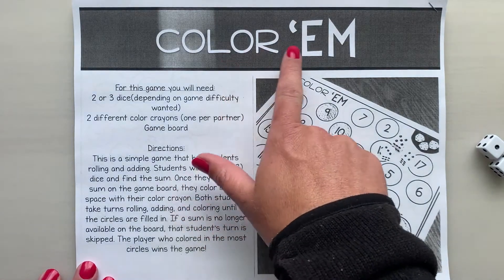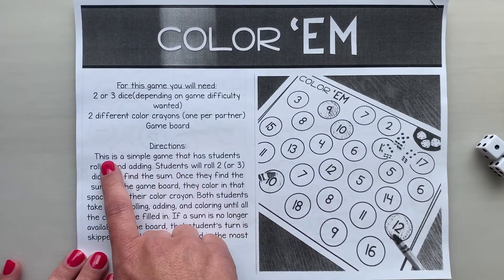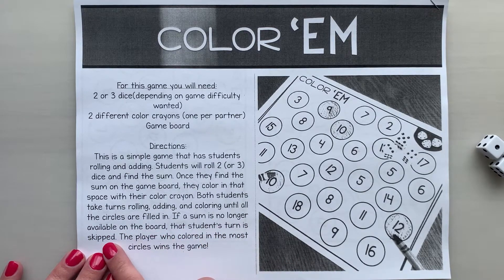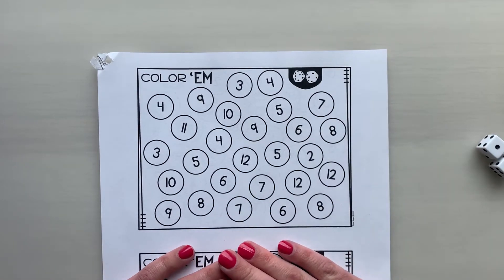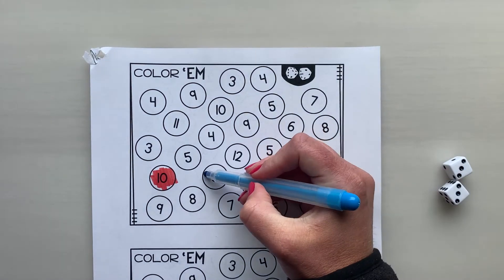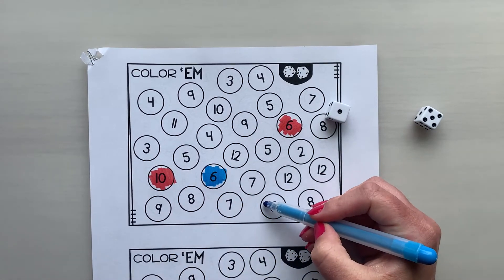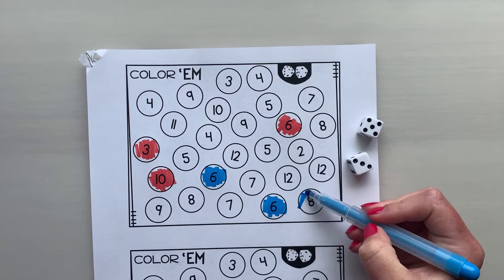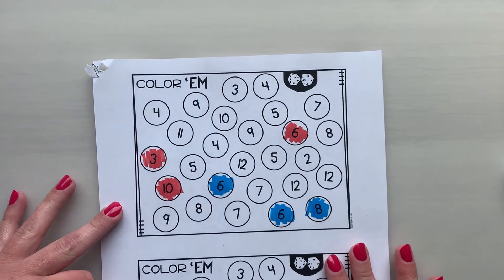Color Em Game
This video explains how to play the Color Em Addition Game created by Susan Jones